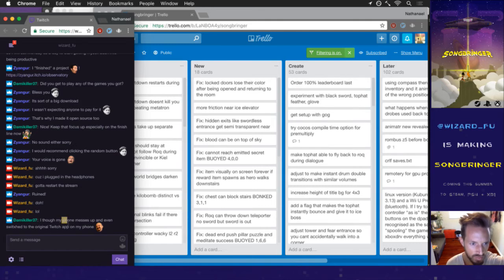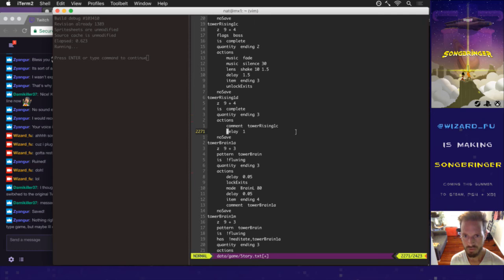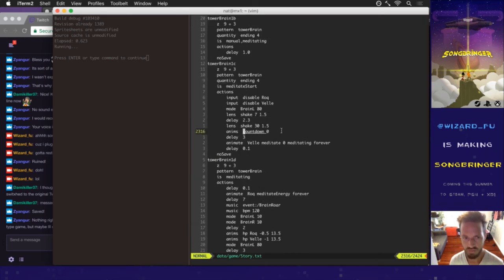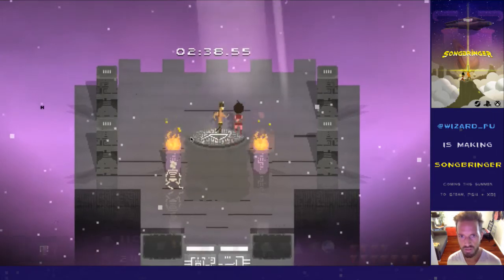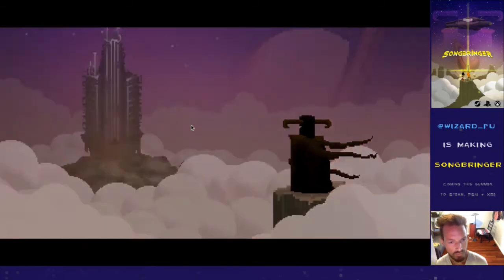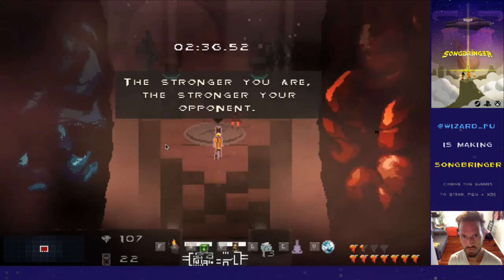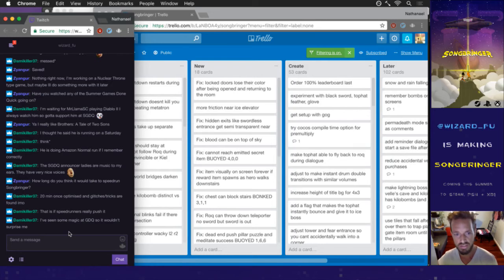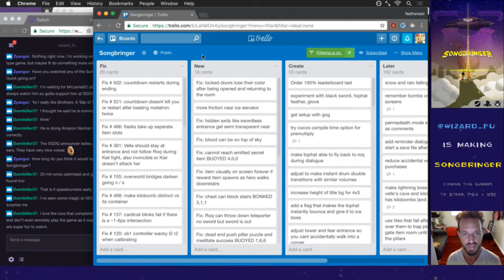Songbringer 589 - Fixing Bugs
Developing the procedural action RPG Songbringer. A sci-fi, pixel art game coming to Steam, PS4 and XB1 summer 2017. Today: fixing bugs.